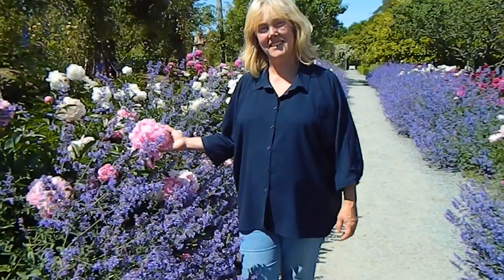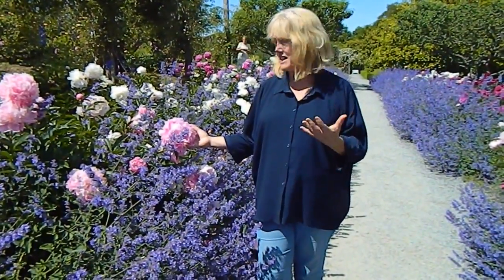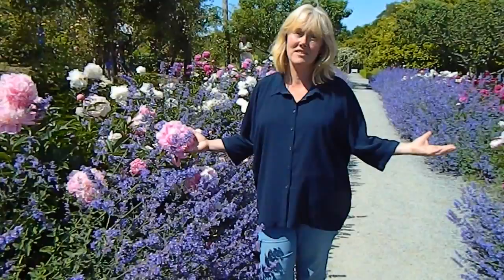Peonies in Mount Congreve, Waterford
A visit to Mount Congreve, Waterford to see the amazing, second-to-none peony display there.
From Gardening at Douentza in Wexford, Ireland.